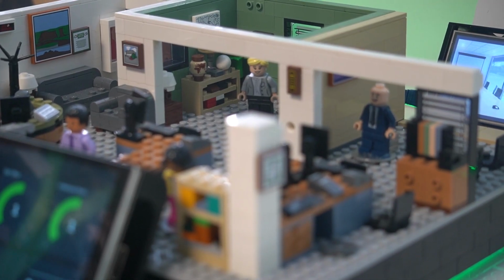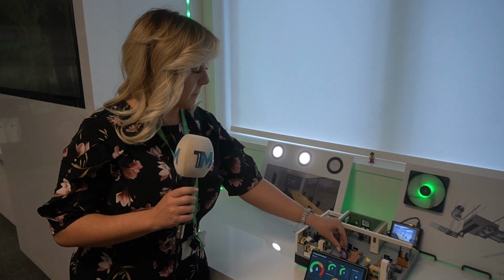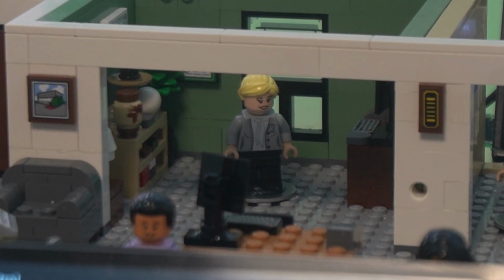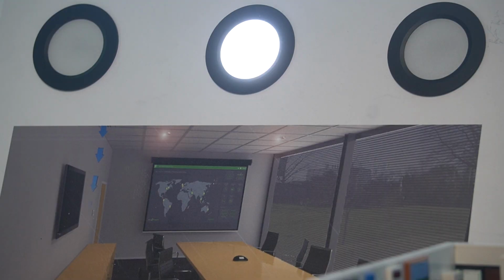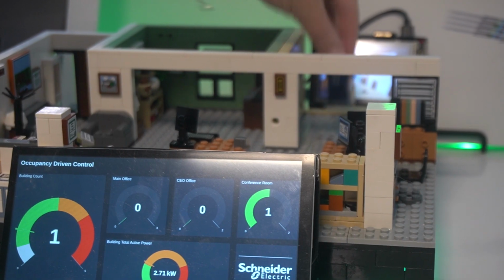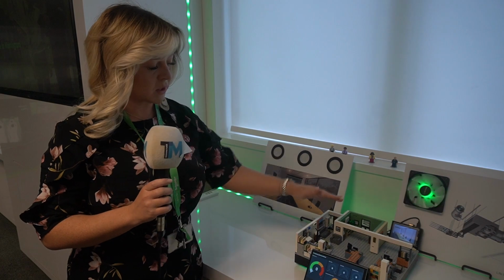The US Office in LEGO Form! Showcasing Schneider Electric's Connected Office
How does a fully connected office work? At Schneider Electric's Connected Services Hub in Warrington we were shown, in LEGO form!

A replica of the Dunder Mifflin office from the TV show, The Office, (US) has been set up to show the various elements of a technology driven office, that can detect occupancy numbers and adjust energy use accordingly.